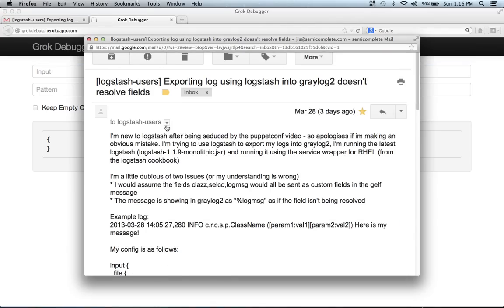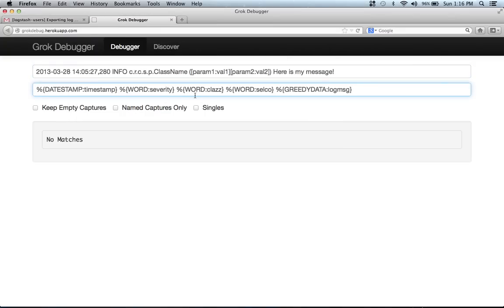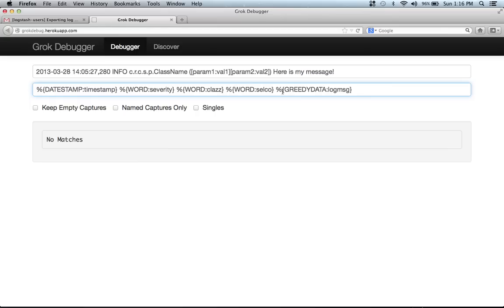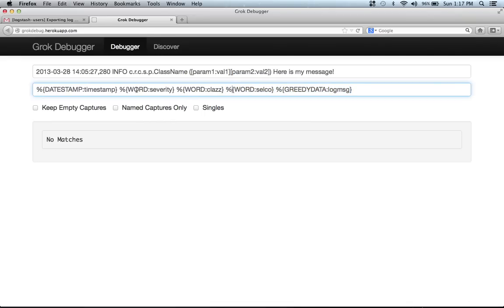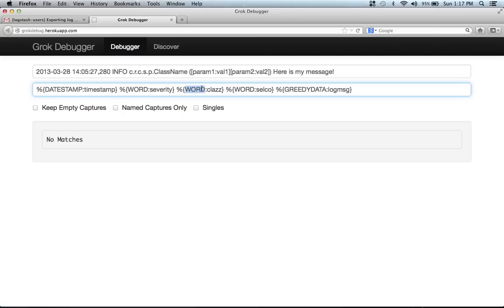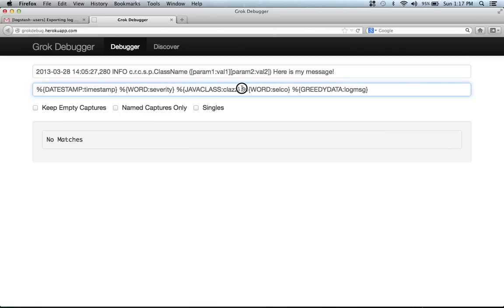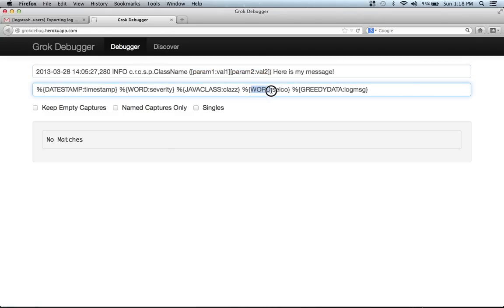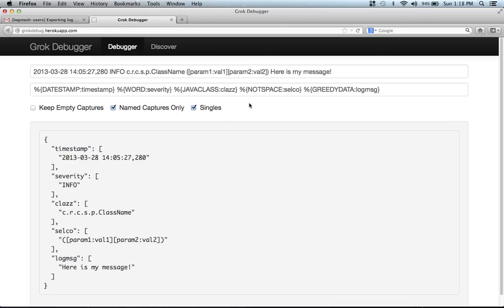logstash: Using the grok debugger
This quick video shows you how and why you would use it.